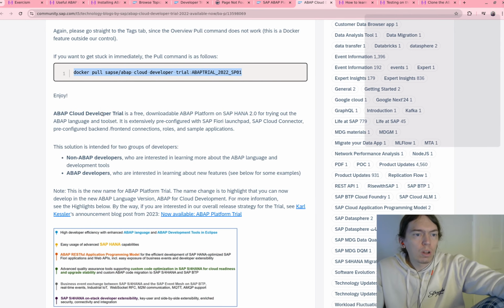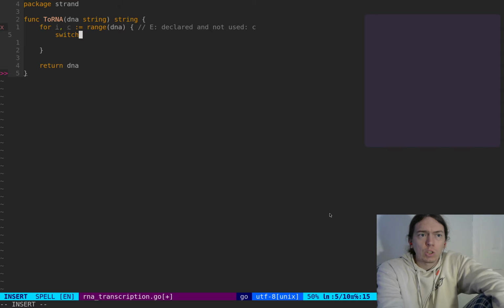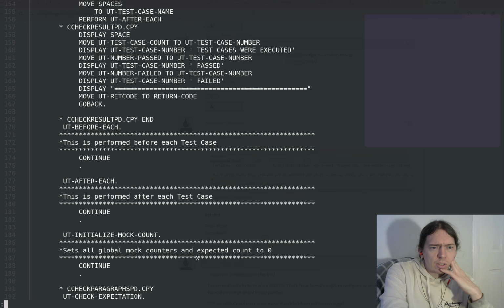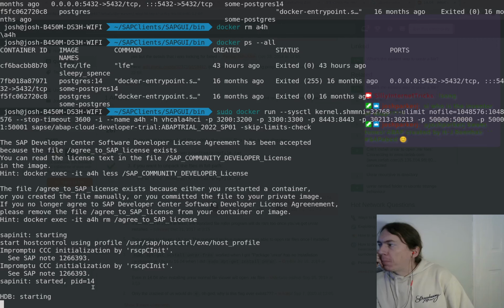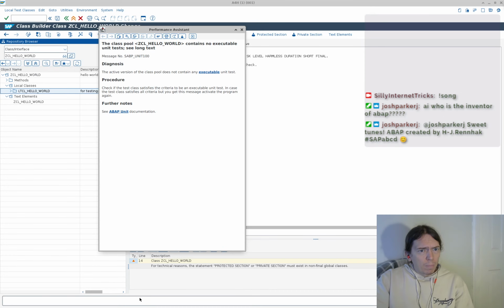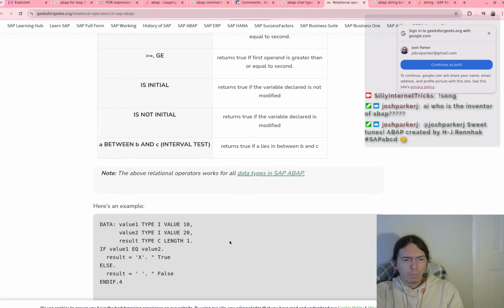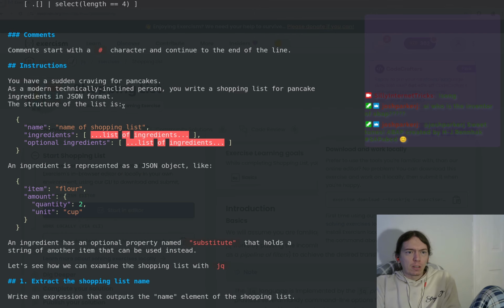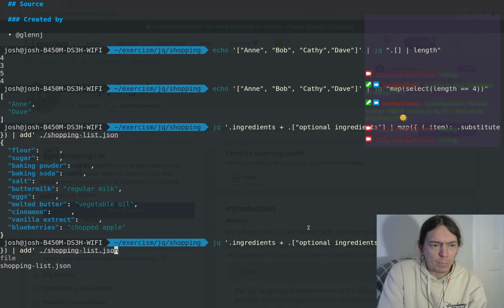2333607836 1069706178 81dc8cbb fd92 489a ad3d d58a64c5501f